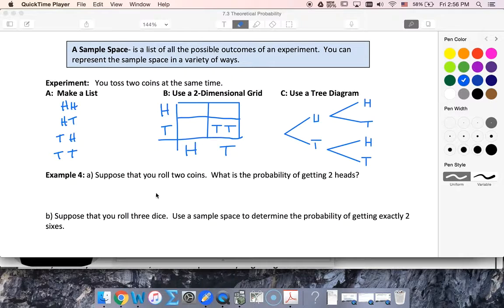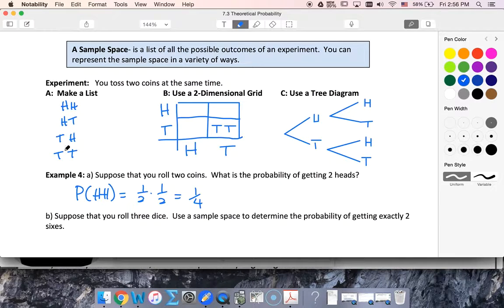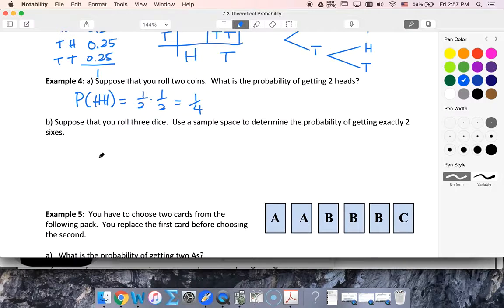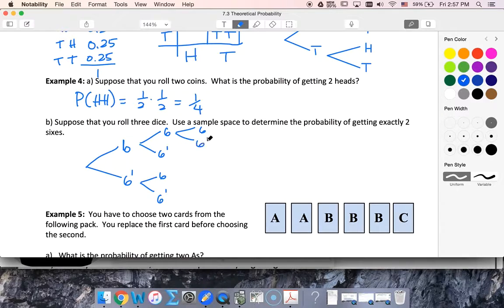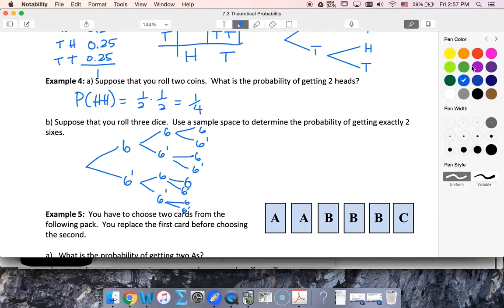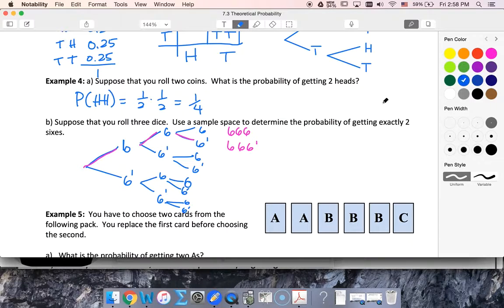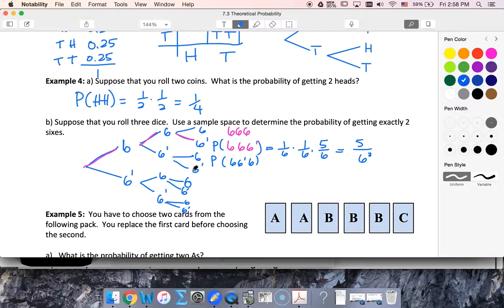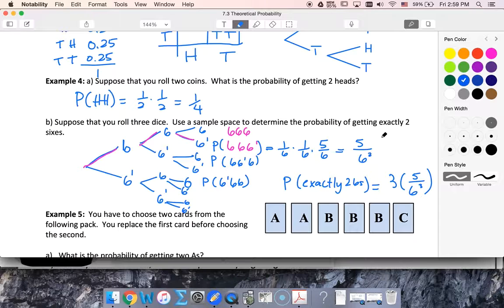IBHL 5.2 Ex 4 Calculating probabilities from several events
Using a tree diagram.